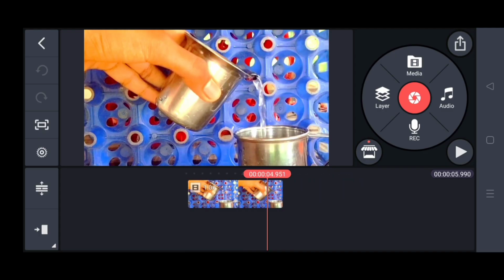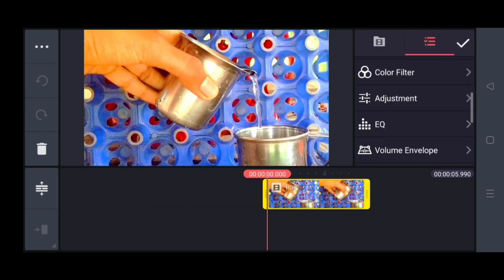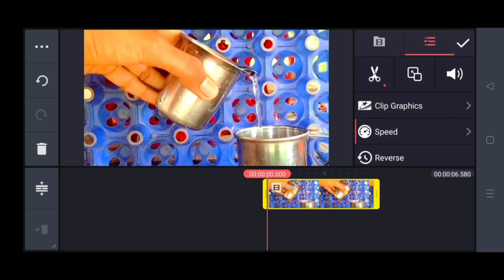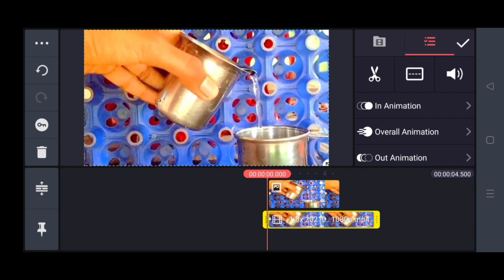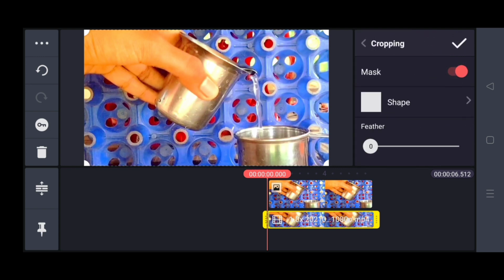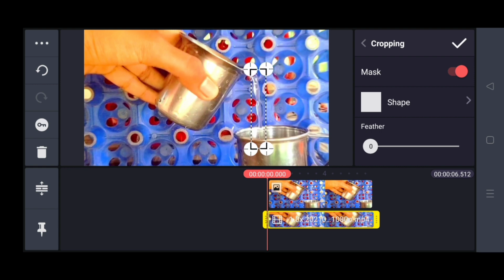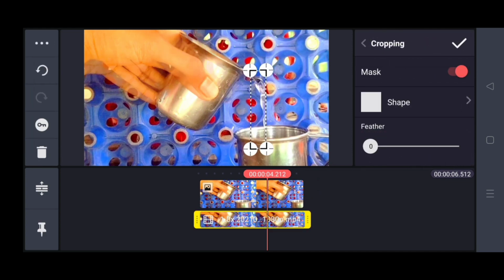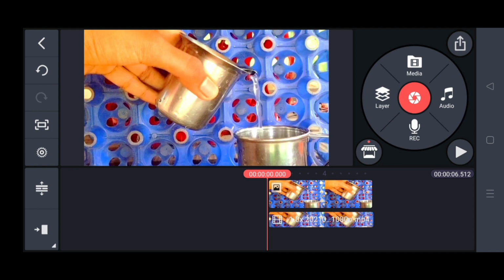How do you make a Cinemagraph on Android xcinemez tutorials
this is a new channel please support us and make 500 subscribers please.
Thankyou
How do you make a Cinemagraph on Androidxcinemez tutorials
xcinema tutorials
godzilla vs kong